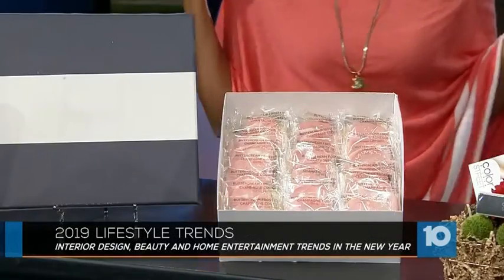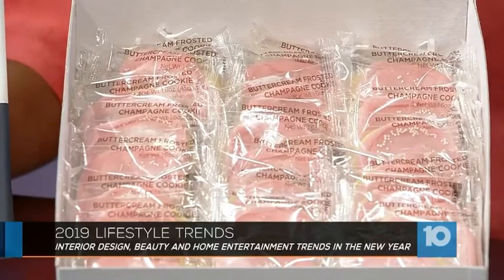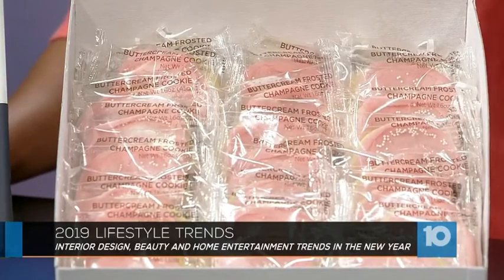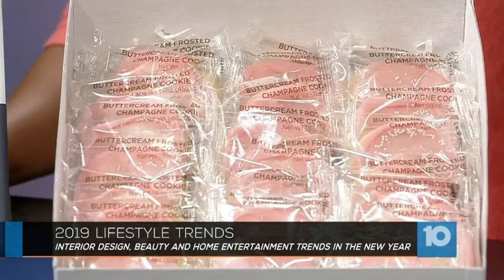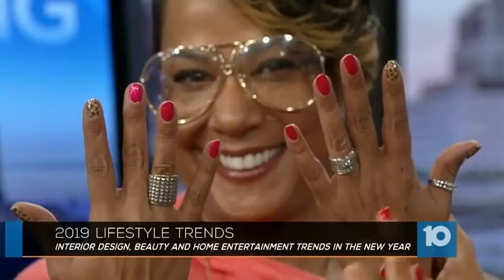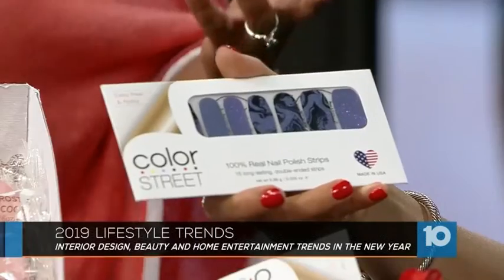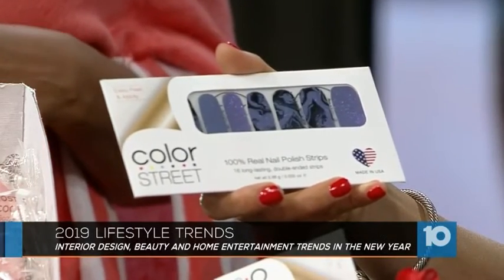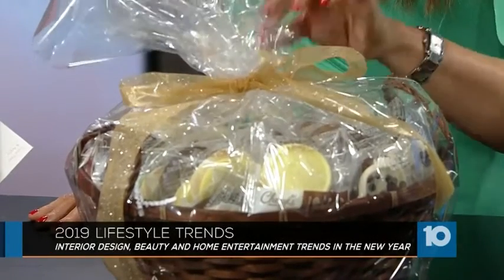Product Trends for 2019 with Rita Fuller-Yates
About: Rita Fuller-Yates is a Teacher, Designer, Author and TV Personality for her Lifestyle Brands; Rita Fuller-Yates.  Fuller-Yates obtained her Bachelor of Art degree in History from Ohio University and later pursued her Masters of Art degree from Savannah College of Art & Design majoring in Interior Design.  Fuller-Yates left corporate America over twenty years ago to pursue her entrepreneurial goals of helping others organize and clean their homes; birthing her first business, AHCinc.